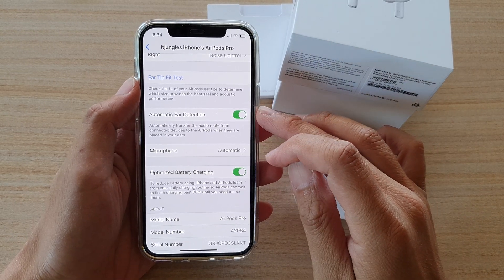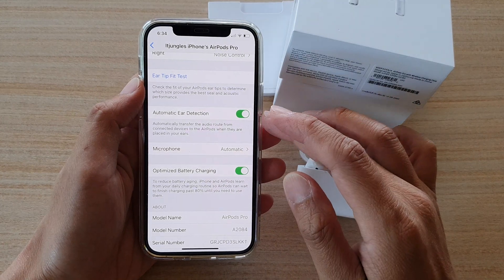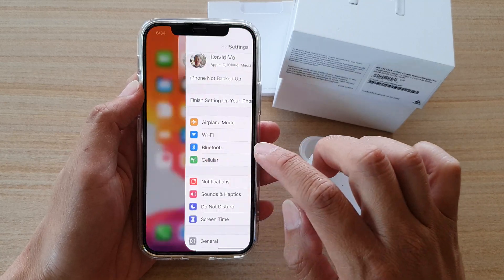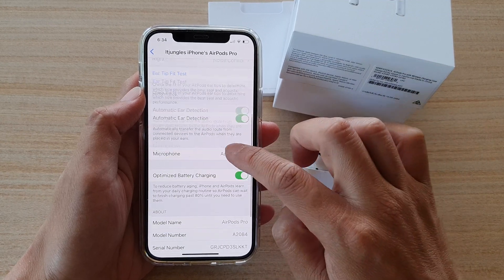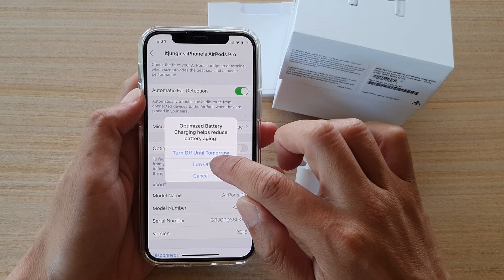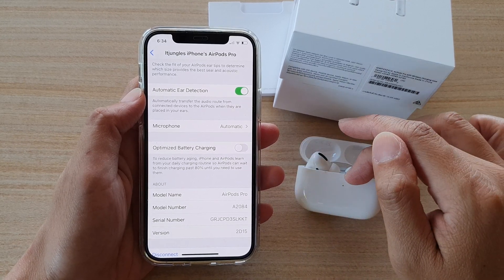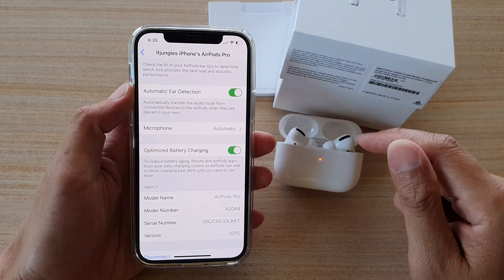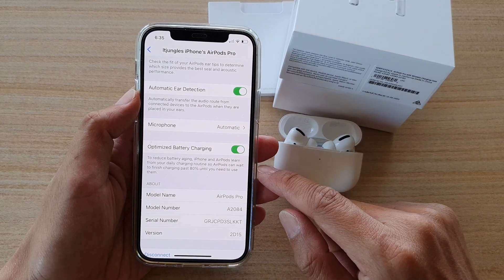How to Enable/Disable Optimize Battery Charging For AirPods Pro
Learn how you can enable or disable optimize battery charging for the AirPods Pro on the iPhone 12 / iPhone 12 Pro.